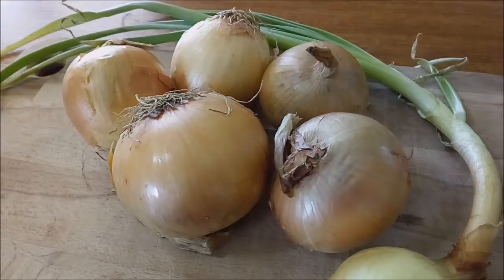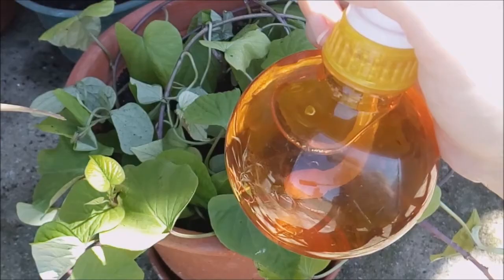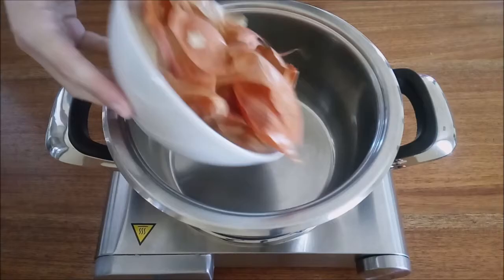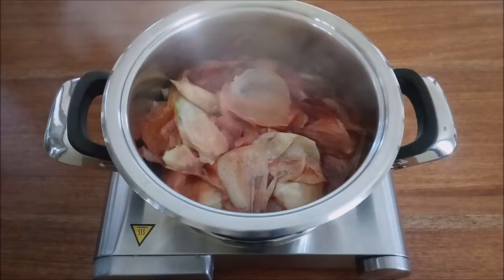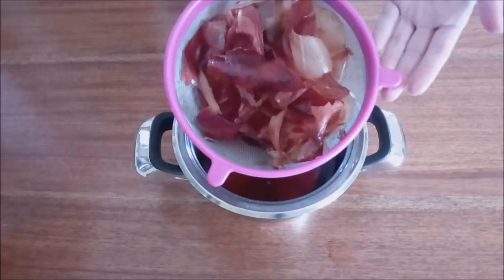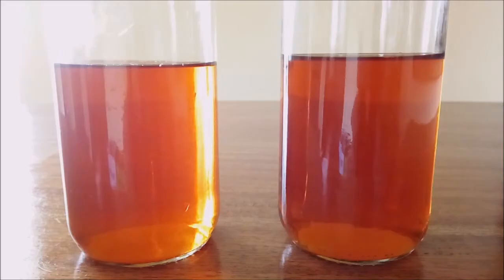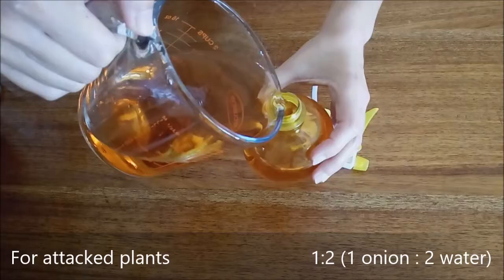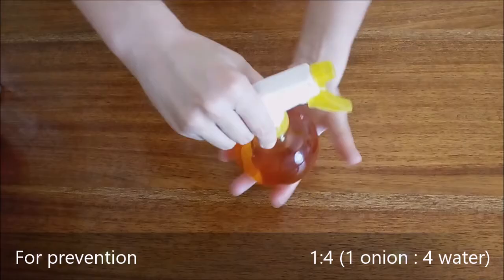Onion Bug Spray - Natural Pest Repellent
Onion is an excellent natural pest repellent and it is also a source of nutrients that are necessary for the development of plants. The preparation and use of onion spray is very simple. In this video we show you how to do it step-by-step.

More about Blog da Horta Biológica:

**BOOKS**

Available in digital format (worldwide) and paperback (with geographical restrictions).

**STORE AND SOCIAL MEDIA**

**NEWSLETTER**

to receive our content about organic farming, gardening, natural products, recipes, DIY projects, and so much more!